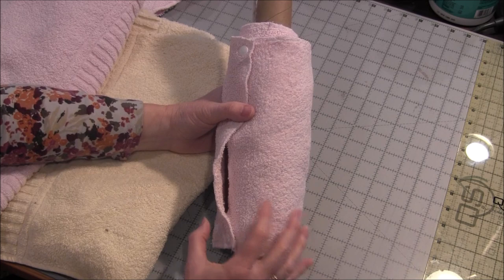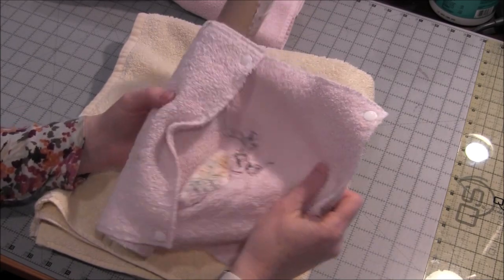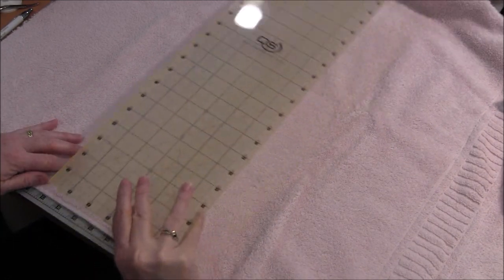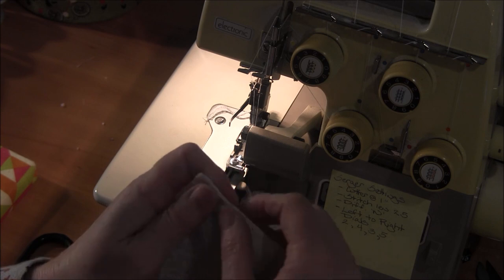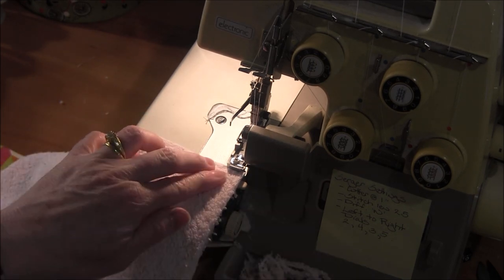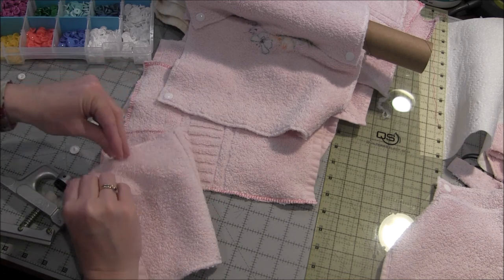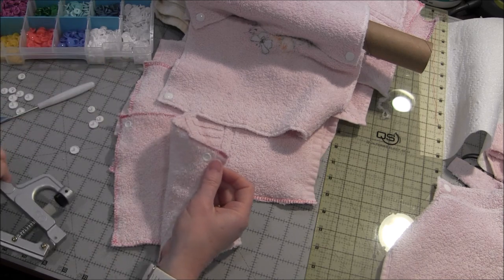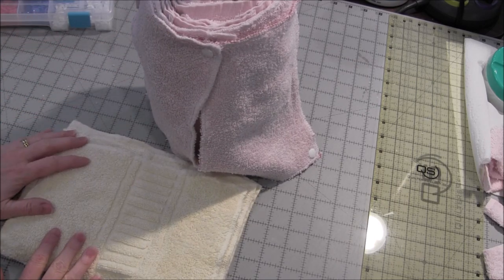Reusable Un-Paper Towels Tutorial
Learn how to make a replacement for paper towels, un-paper towels.  These are made from an old towel and can be washed and reused many times. The perfect eco-friendly alternative to disposable paper towels.  Follow along with this tutorial to make reusable paper towels.
For a photo tutorial with step-by-step instructions and to purchase supplies for this project, go to our Unpaper Towel Tutorial page:
Needlepointers.com - Your One-Stop Crafting Resource Center!